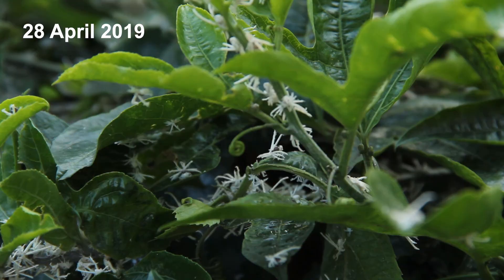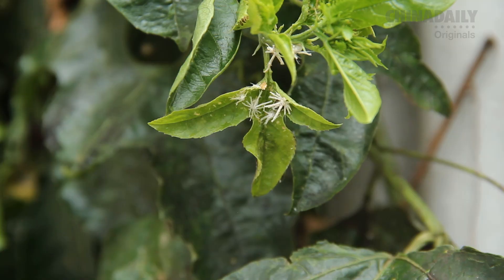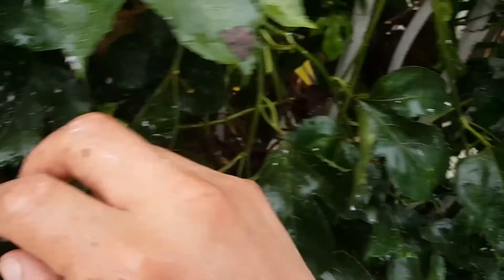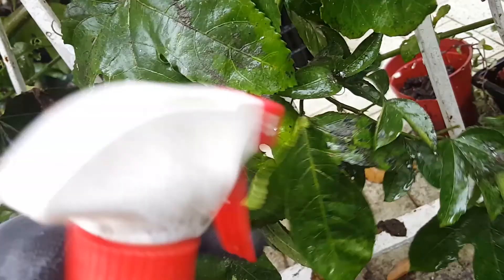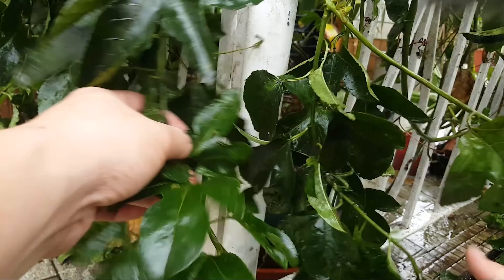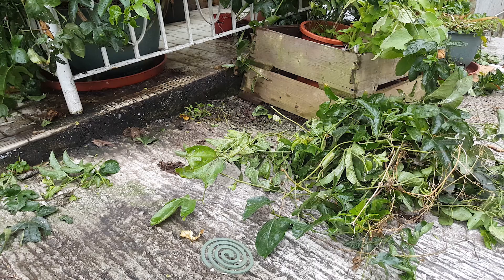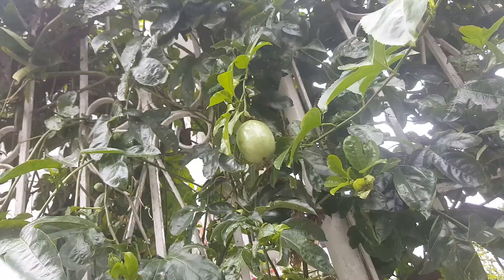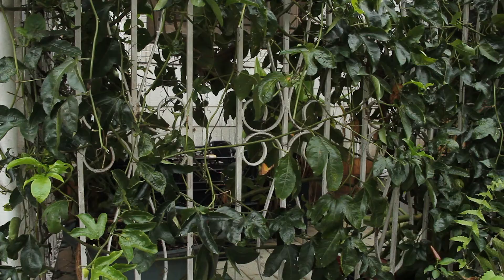CLUMSY GARDENER | Attack of the nymphs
The Gardener is under attack, well his passion fruit vines are, by alien-like invaders.